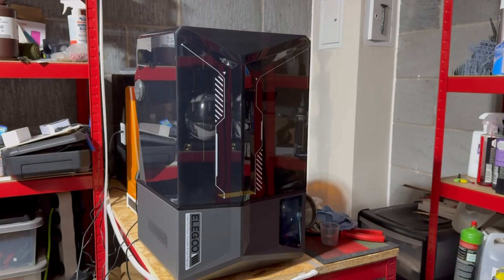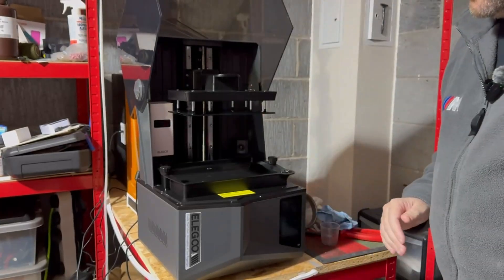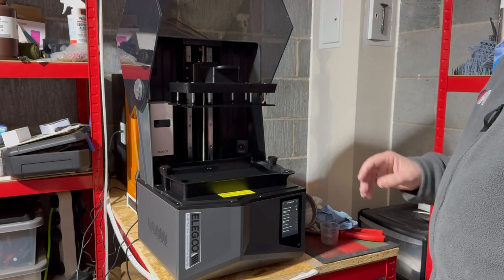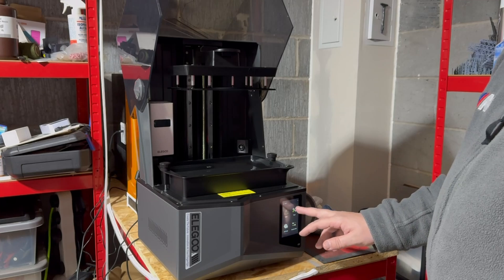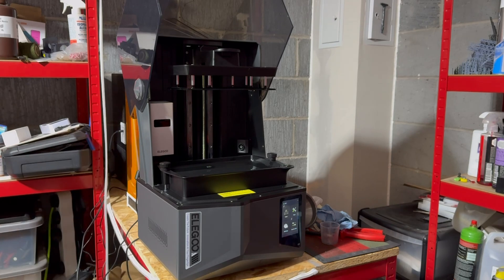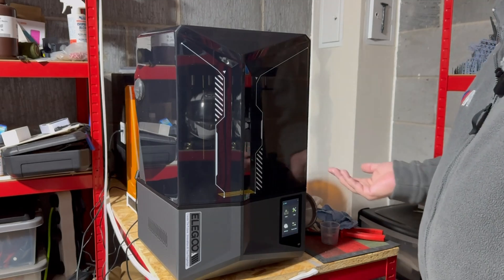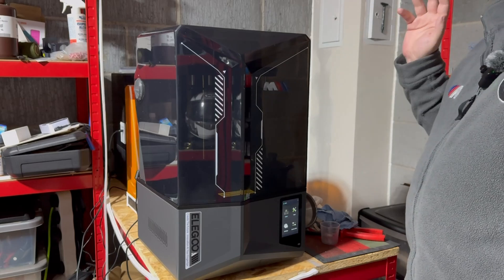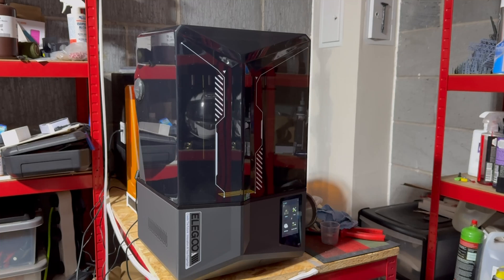Product Review: Elegoo Saturn 4 Ultra 3D Printer